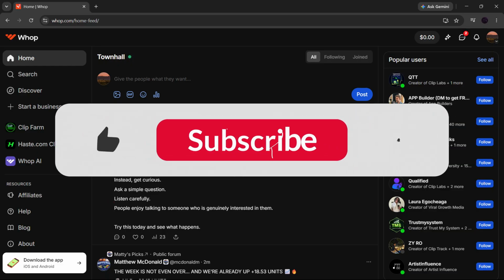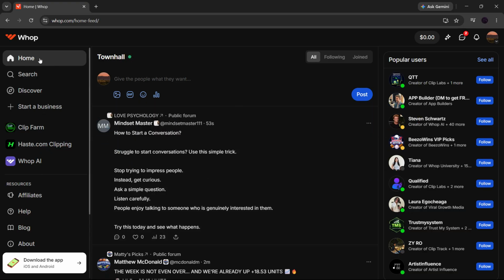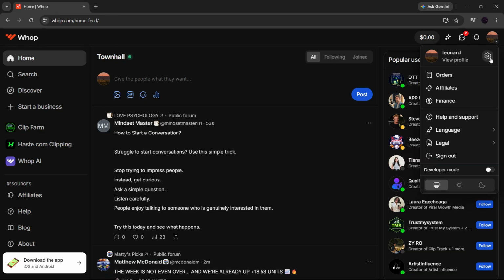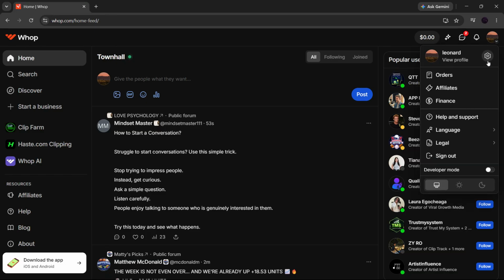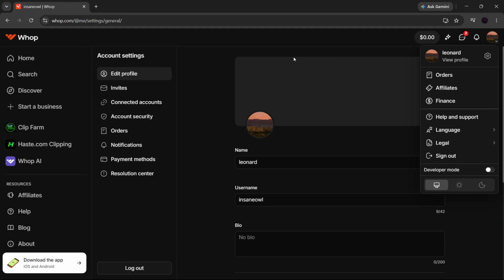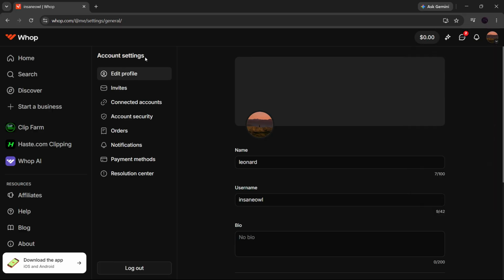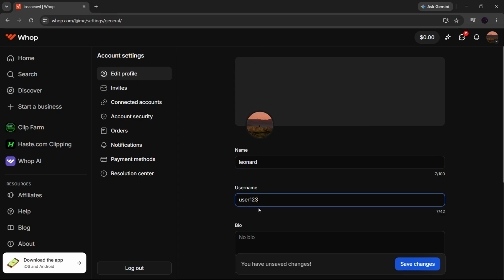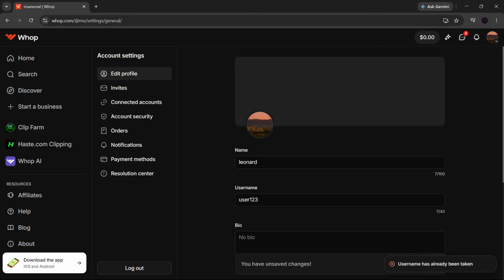How To Change Username On Whop (Easy Guide)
Learn how to change your username on Whop quickly by opening account settings, finding the username field, and saving your new profile name.
This simple step-by-step guide is perfect for updating your Whop account in just a few clicks.

🕚Timestamps:
00:00 Introduction
00:11 Open Your Account Settings
00:39 Locate The Username Field
01:02 Enter And Save Your New Username
01:27 Outro

✍️What You'll Learn In This Video:
• How To Find The Username Field On Whop
• How To Enter A New Username On Whop
• How To Save Username Changes On Whop
• How To Update Your Whop Profile Correctly

💡Pro Tips:
• Double-check your username spelling before saving.
• Make sure you’re editing the correct profile account.
• Use a name that matches your brand or community.
• Refresh your page after saving if the change doesn’t appear right away.